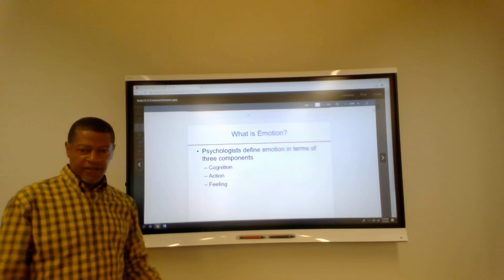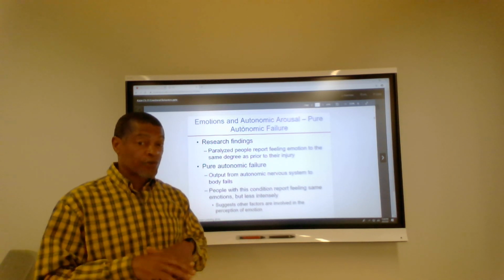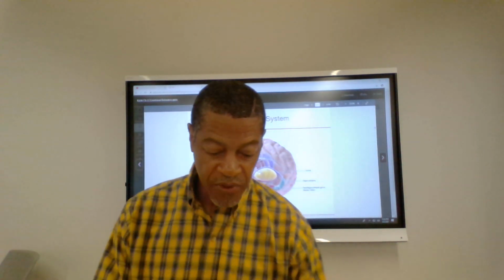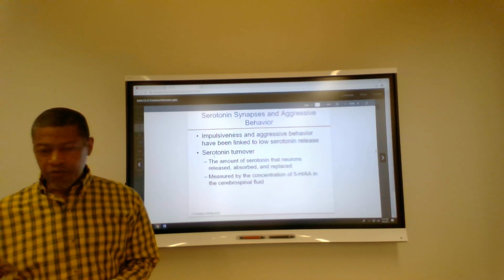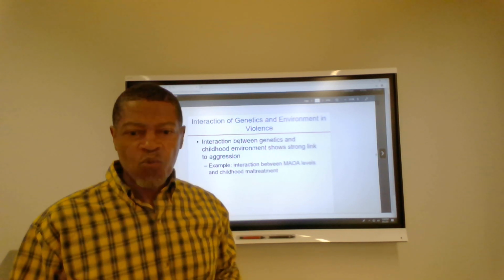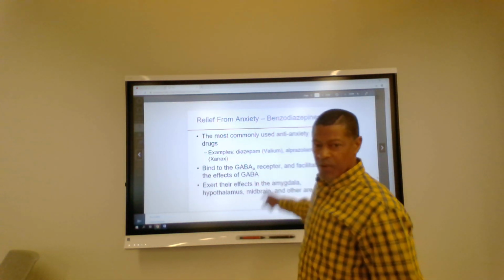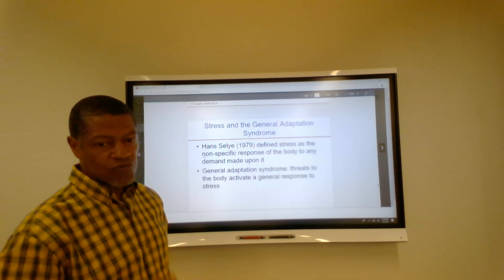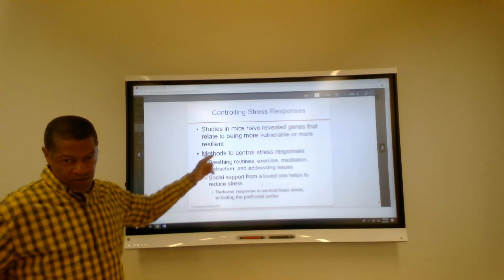Remote Lecture Chapter 11 Emotional Behaviors